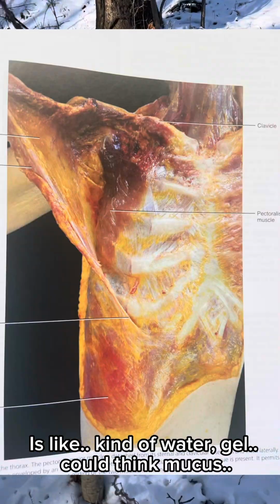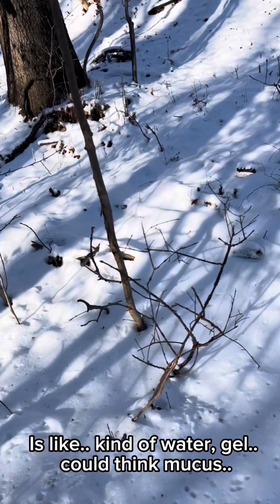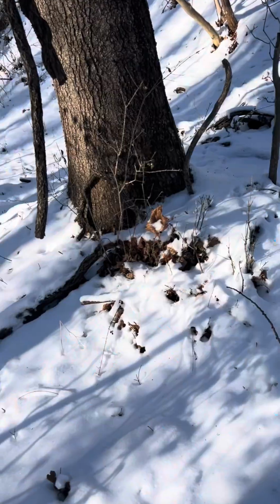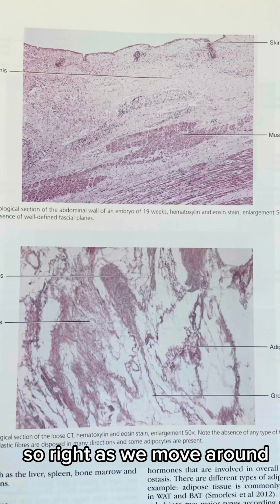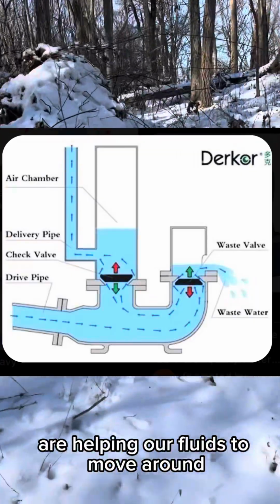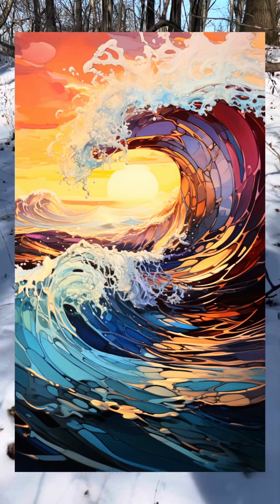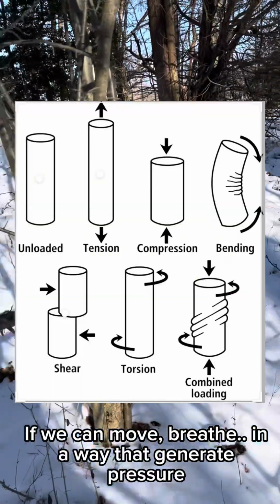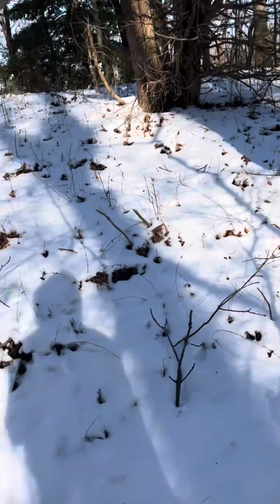Connective Tissue Remodeling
Introducing some ideas on making changes to the web of fascia over time..